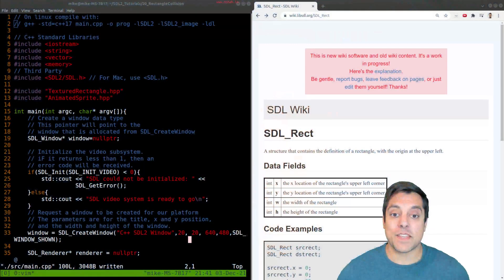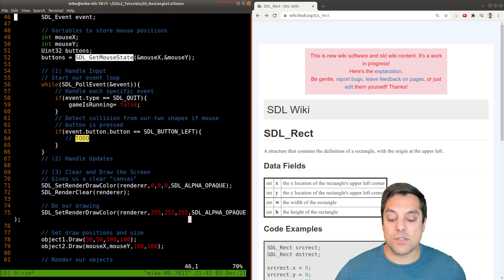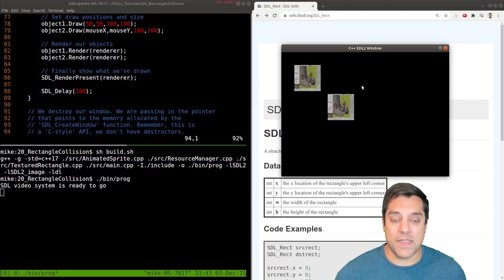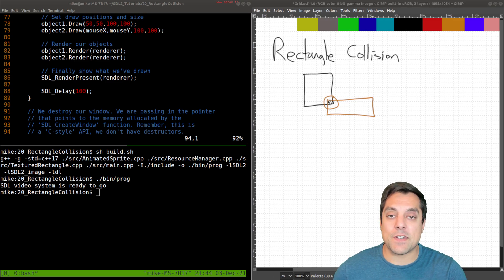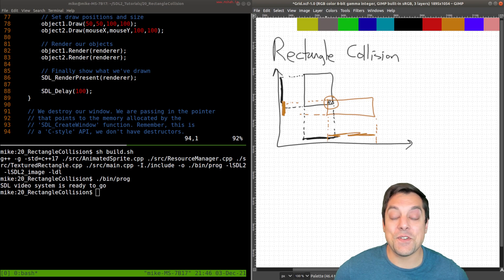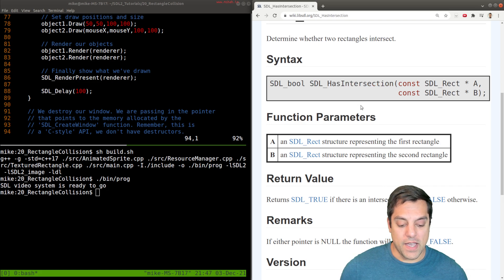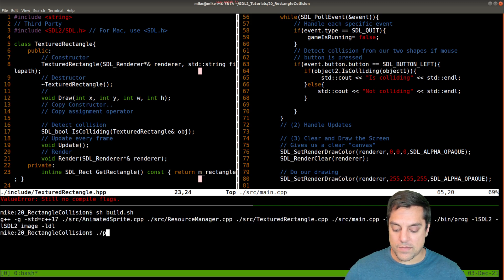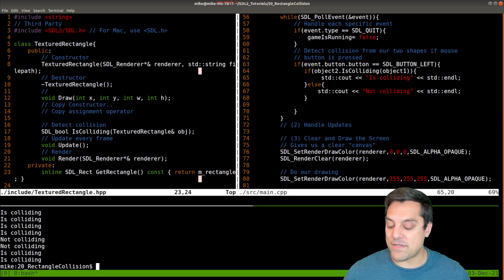[Ep. 28] (Live Code) Rectangle Collision in Simple DirectMedia Layer (SDL2) | Introduction to SDL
►Lesson Description: In this lesson I teach you how to perform collision between two rectangles. I'll be adding this as part of our TexturedRectangle class from previous lessons so you can see how this works, and how to incorporate a raw 'collision' between two objects.

Ideally, you'll want to create some sort of 'collision component' class to handle these sorts of events. For now, this will be enough to get you started with making games!

00:00 Introduction and Code Review of Sample Code
1:15 Capturing mouse positions to move our object
2:10 The build script and demo of current program
3:00 Theory behind rectangle collision
5:32 SDL_HasIntersection built into SDL2
6:15 Modifying our TexturedRectangle with IsColliding function
9:40 Helper function for returning SDL_Rect
10:54 Fixing some compile errors
14:20 Fixed bugs
15:14 Handling Collision
17:16 Wrap up and review of what we learned